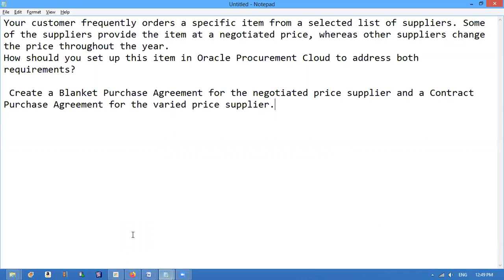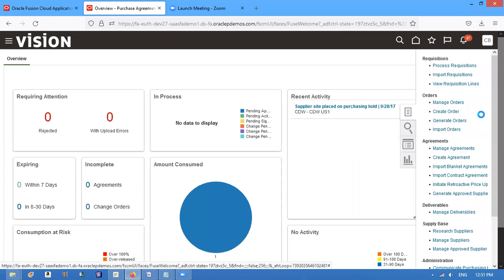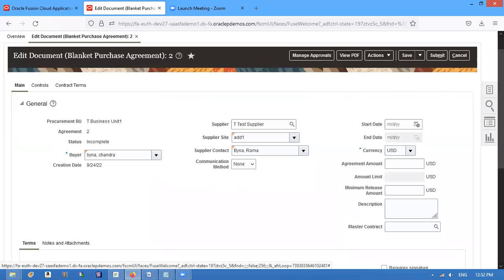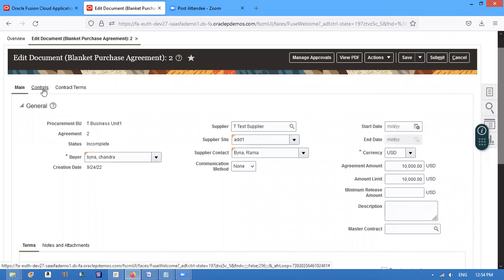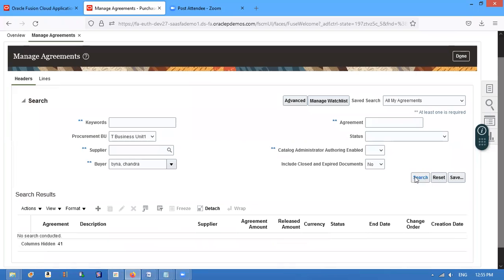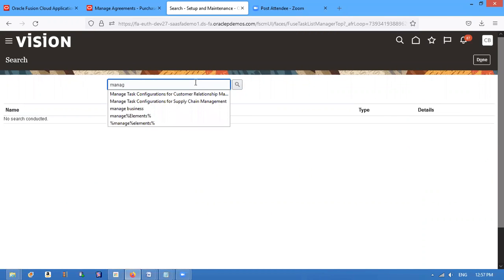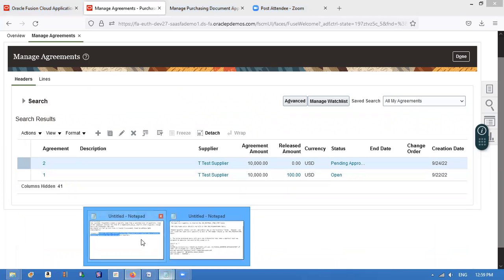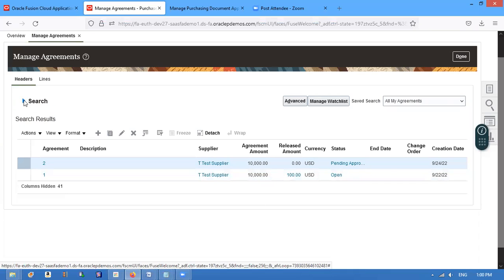Oracle Fusion SCM Blanket purchase Agreements Creation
Oracle Fusion SCM Blanket purchase Agreements Creation Business senarios